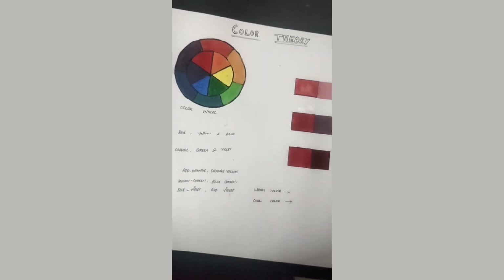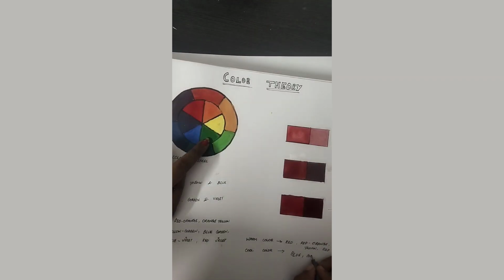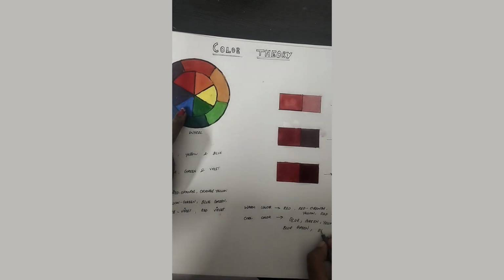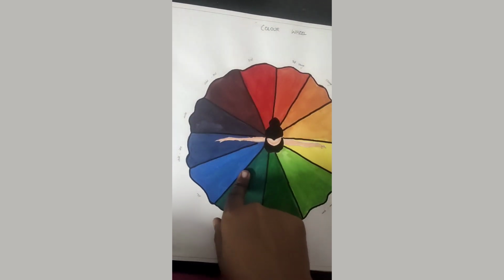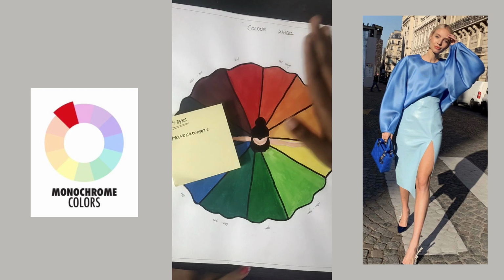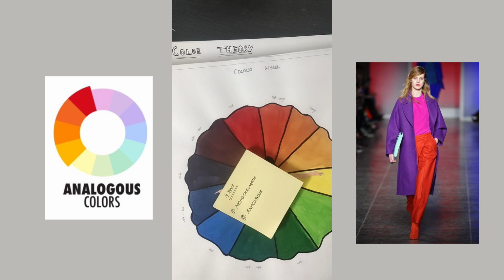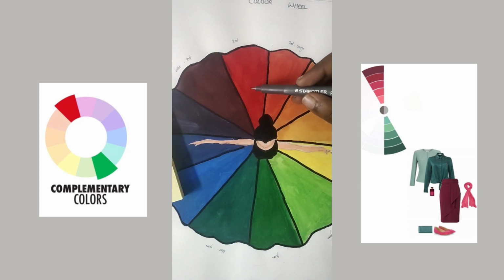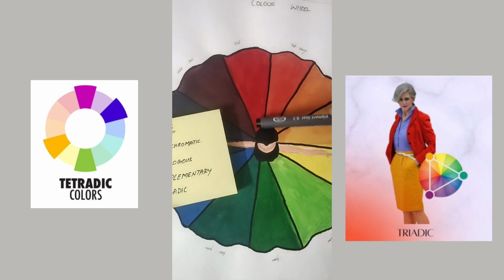Mastering Color Theory for Fashion Design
In this video, we're going to discuss color theory for fashion designers. This is an important topic that every fashion designer should know, and it will help you create designs that look beautiful and coordinate well together.

We'll look at the different colors, their meanings, and how to use them in fashion design. By the end of this video, you'll have a better understanding of color theory and be able to create beautiful designs that coordinate well together!